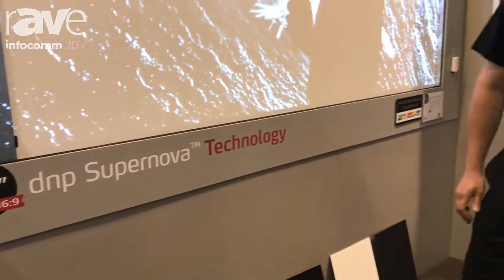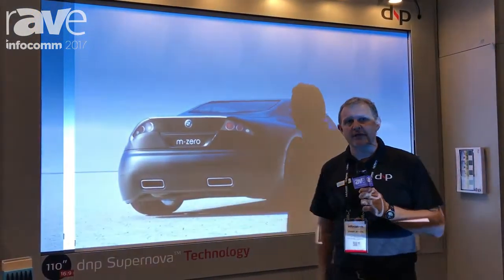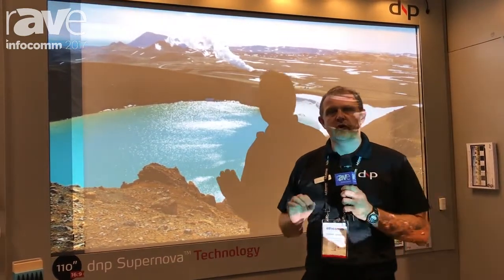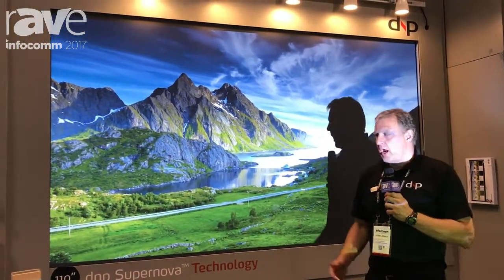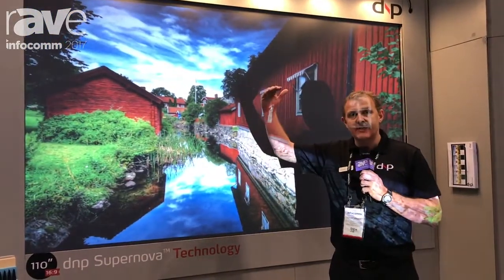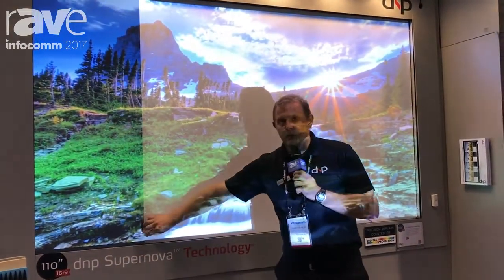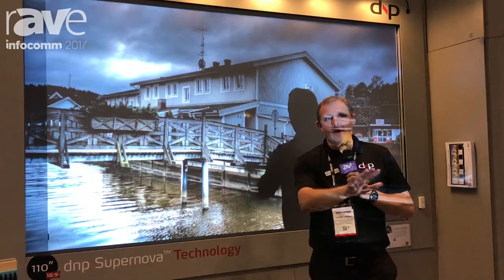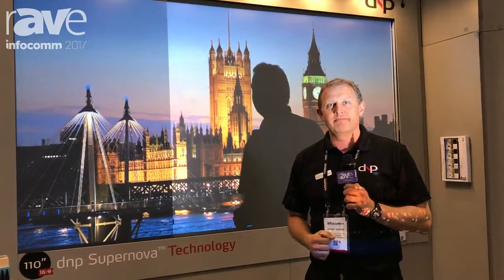InfoComm 2017: dnp Exhibits Supernova Projector Filter Technology